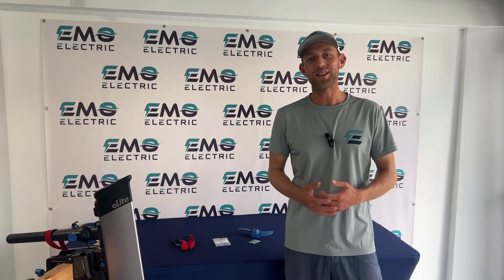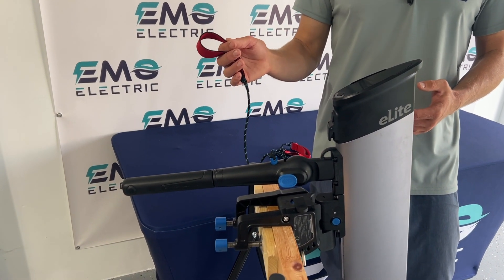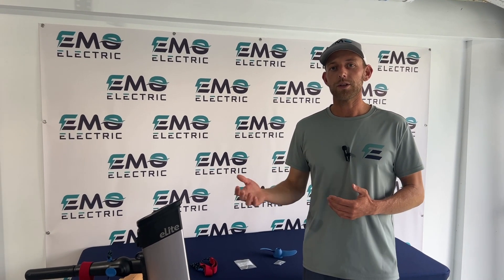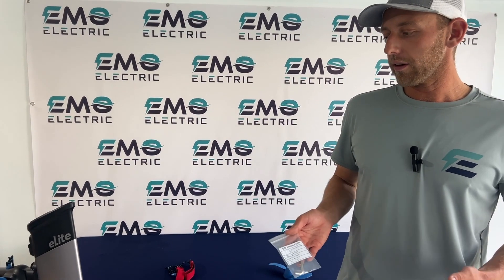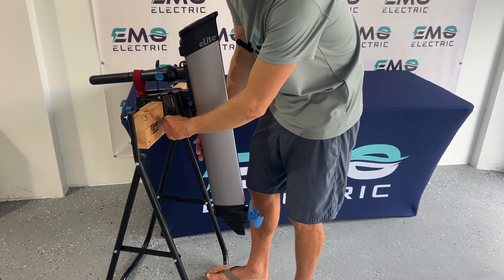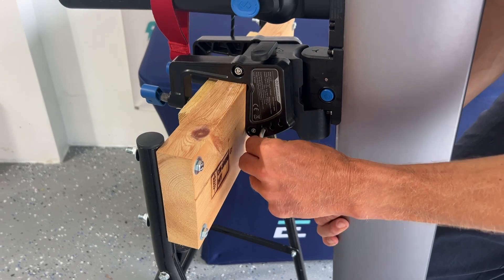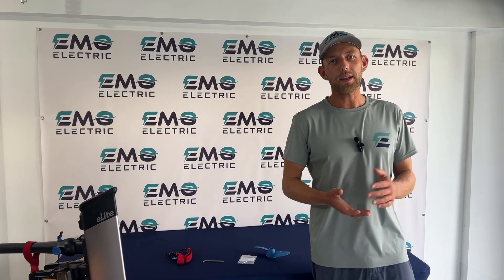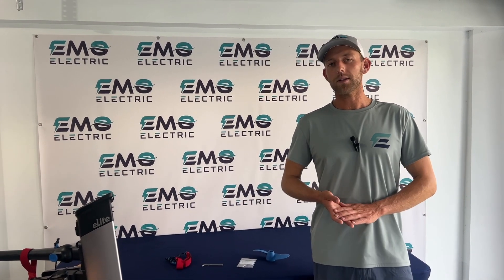Accessories for the eLite Electric Outboard from ePropulsion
In this video we discuss popular accessories for the 1.5hp 500W eLite electric outboard from ePropulsion.